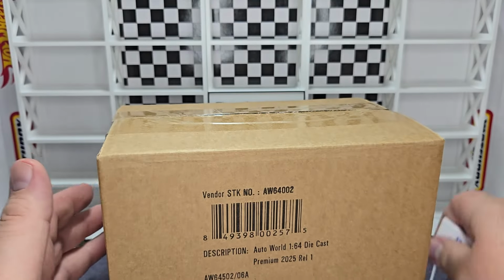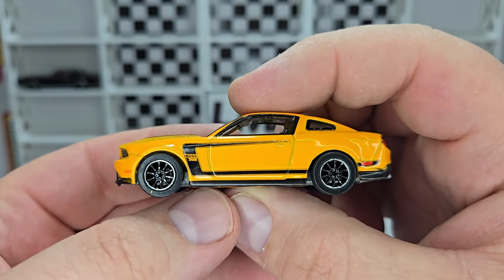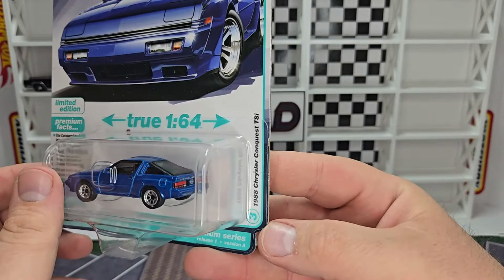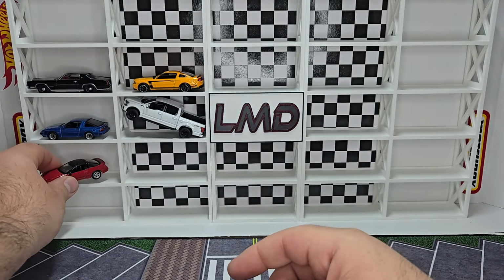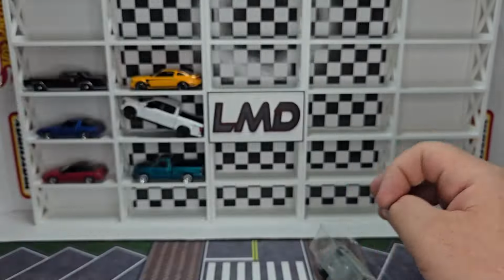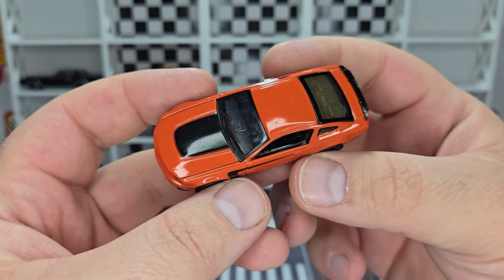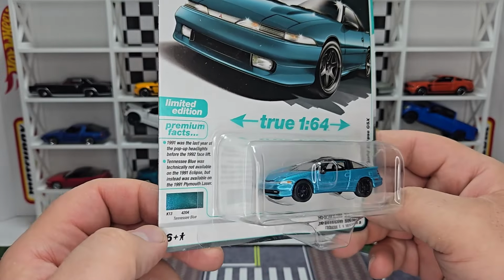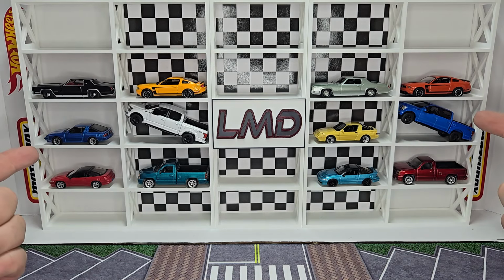Unboxing: 2025 Auto World Diecast - Release 1 - Version A And B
Finally Autoworld arrives for 2025 6 months into the year. We have versions A and B here for all 12 in release 1.